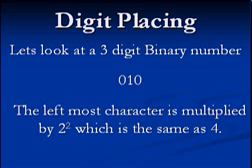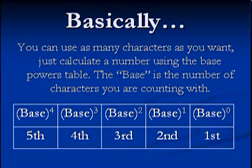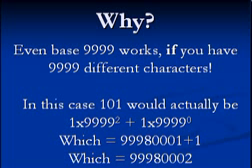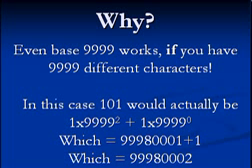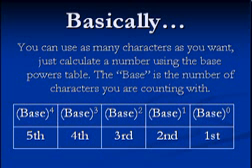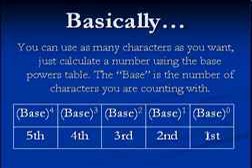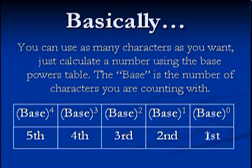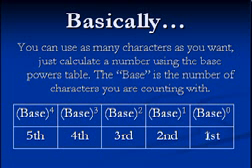What The Hell is Hexadecimal? Pt2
This short video explains binary, decimal and hexadecimal number systems and explains number systems in general and begins to explain how you can understand them.